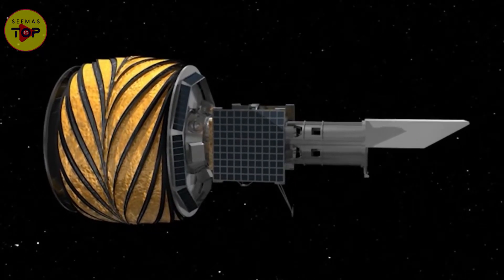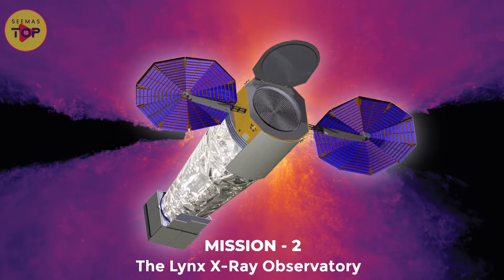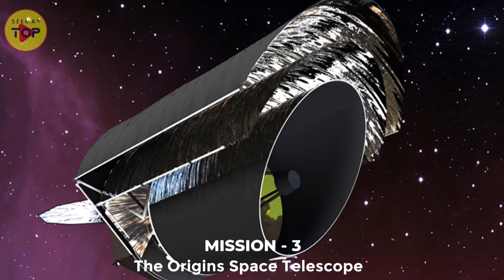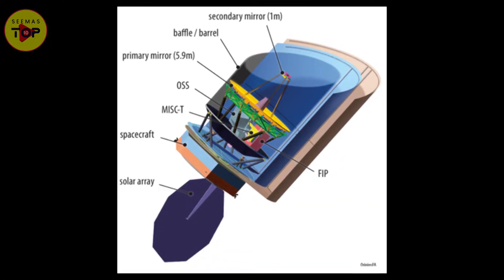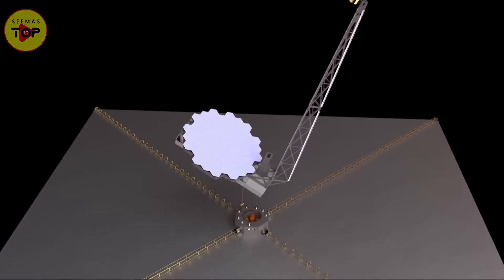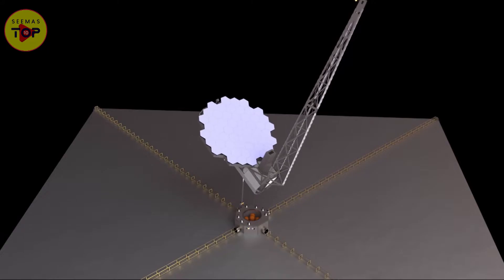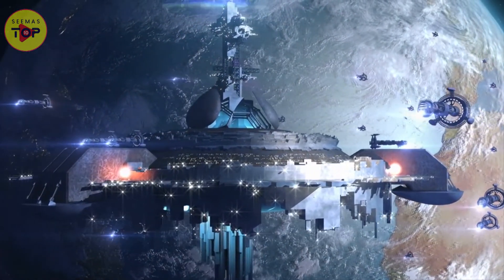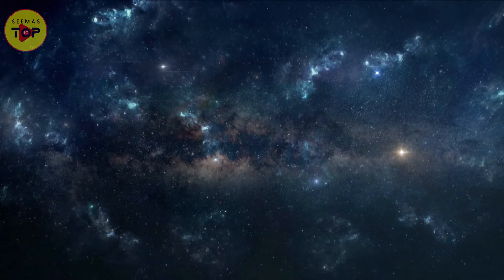4 Future Telescopes NASA Wants To Build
4 Future Telescope NASA wants to build. These include the HabEX, Origins Telescope, LUVOIR, and Lynx Observatory. Out of these 4, one telescope might be approved and the NASA team will start designing and making the telescope.